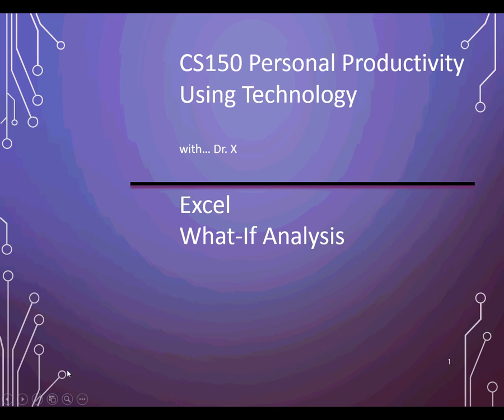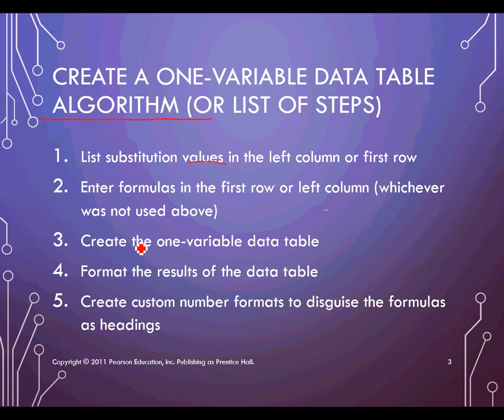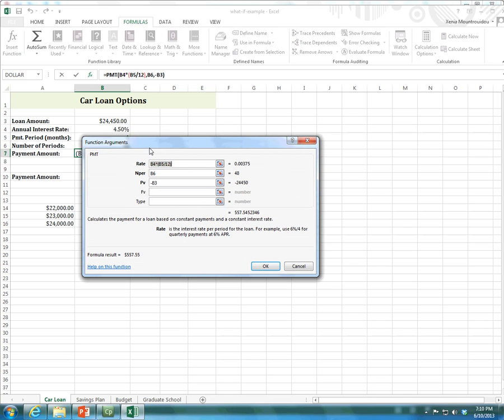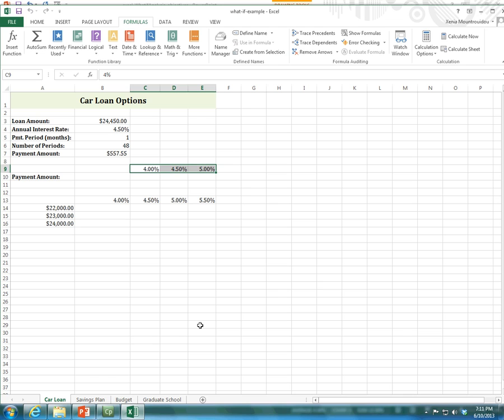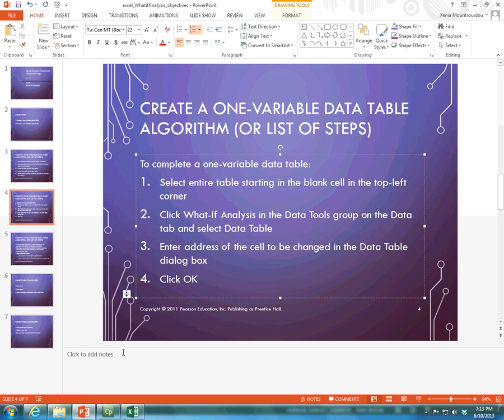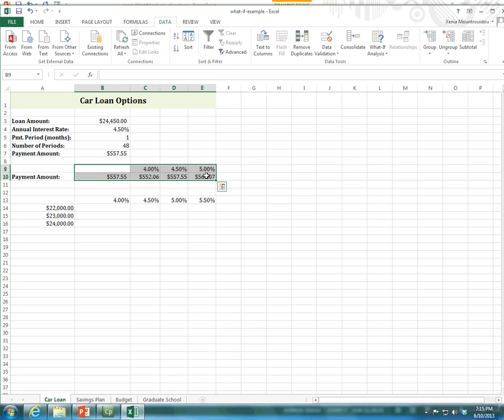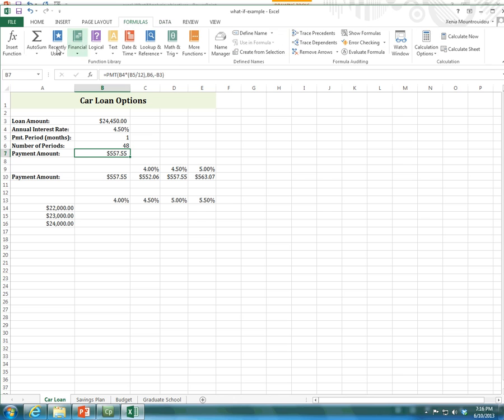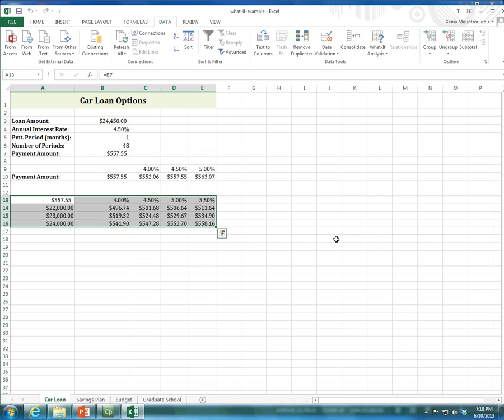excel_whatif_part1